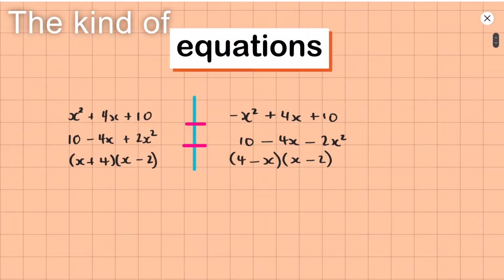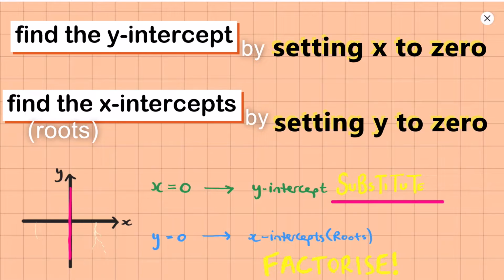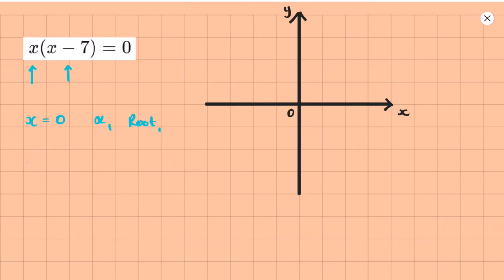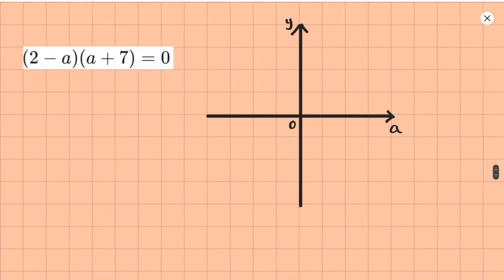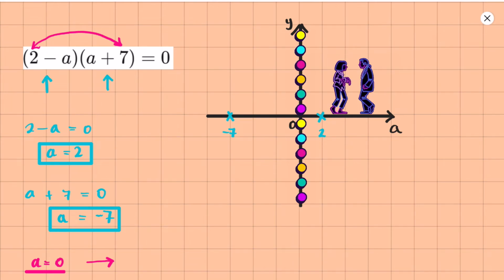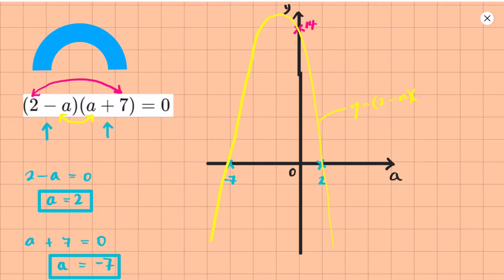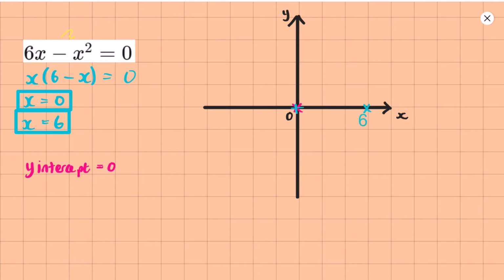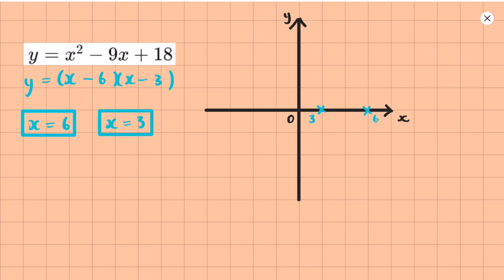Sketching quadratics - Excellent intro to the basics (GCSE Higher and ALevel)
Herein find the basics of sketching quadratics. Great set of skills to have!

At level 2 one must "Recognise, sketch and interpret graphs of quadratic functions".

Check out the other videos on the channel to learn all you need to know to pass your exam. New and useful videos always brewing.

Introduction
- a great place to find music for creative endeavours.
- a great place to create professional graphics.